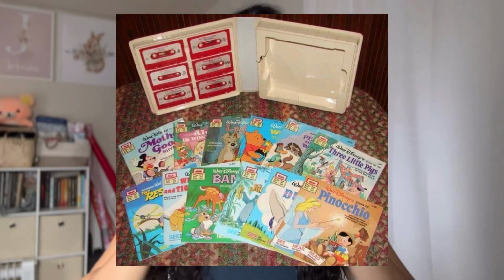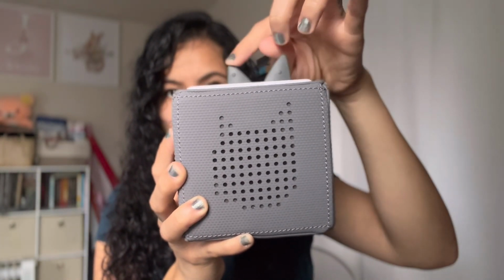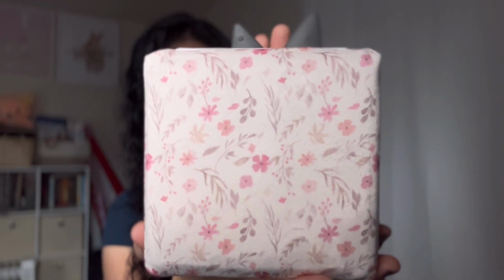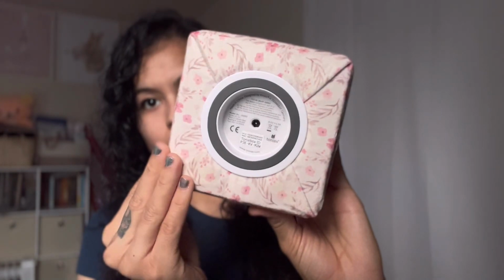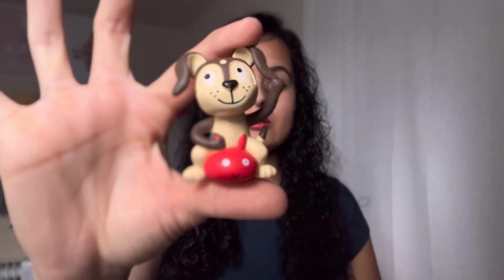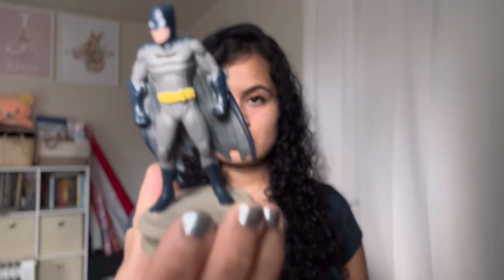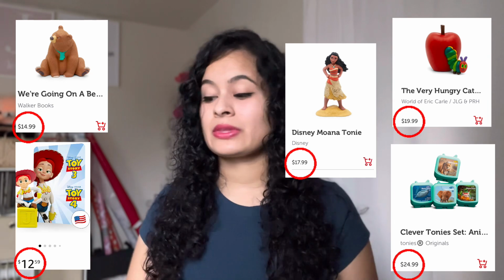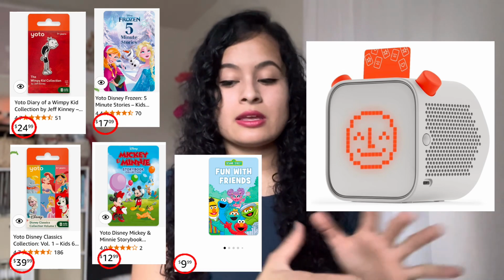Toniebox Review | Screen Free Audio Player (Is It Worth It?)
As a parent I enjoy looking into toys and activities that I know will benefit my kids in any sort of skills. I hope this honest review helps when it comes to the Toniebox 😊